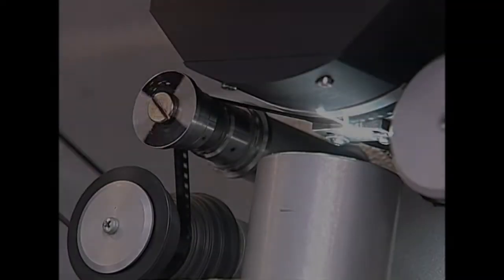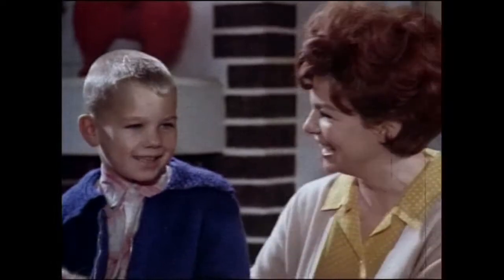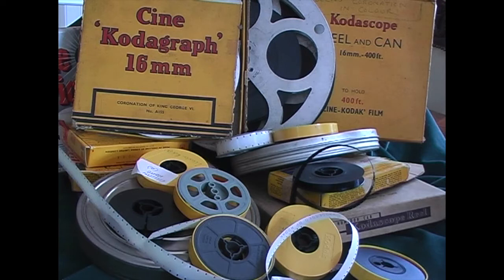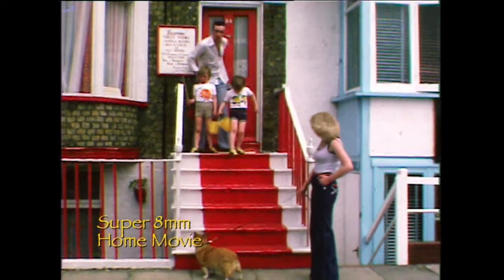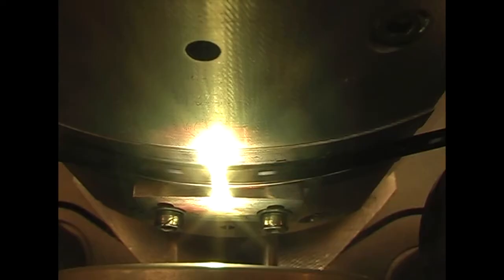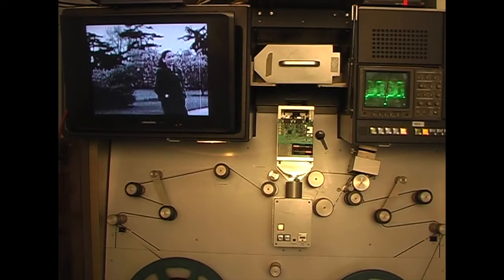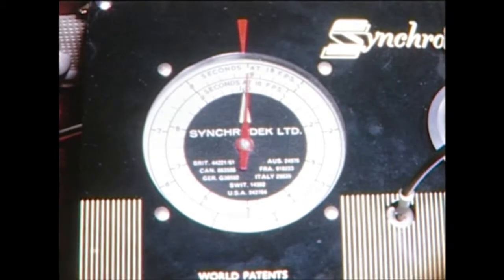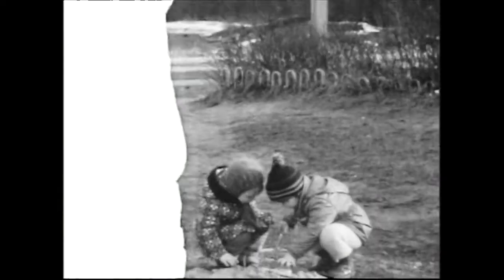How To Save Your Movies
PRESERVING YOUR MEMORIES. This was our demonstration video from 2005. It was very well received at the time and demonstrated the latest innovations for transferring home movie footage  on professional film conversion machines.